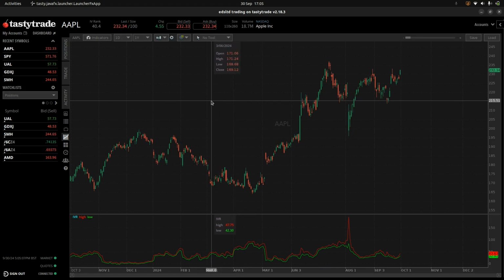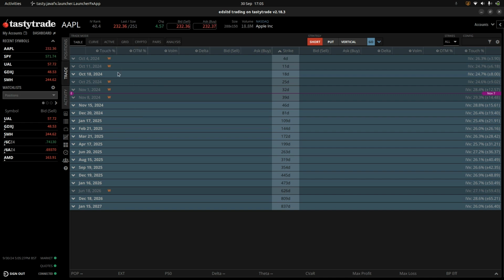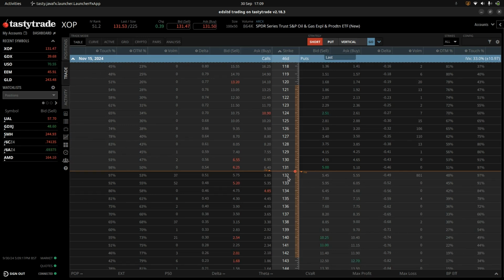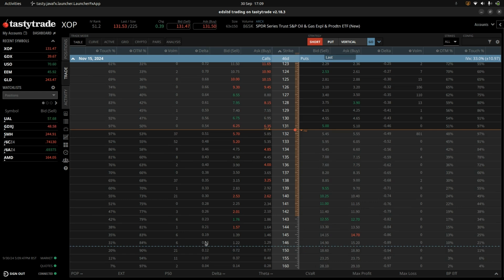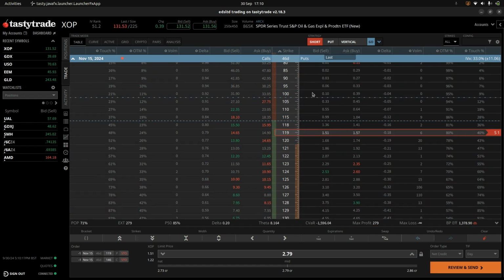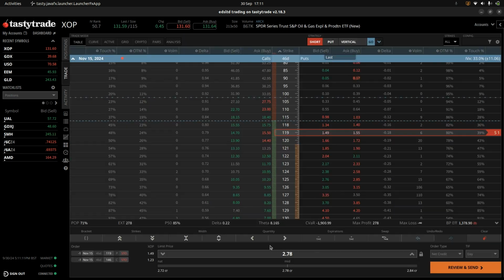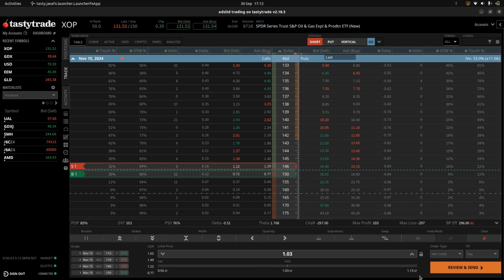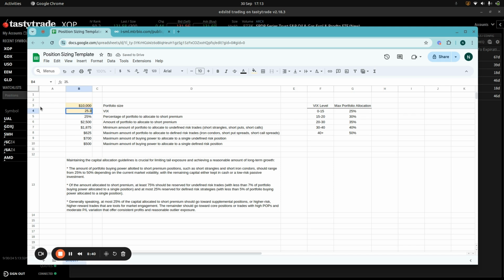PROFIT ALERT! 71% Chance to MAKE MONEY with XOP Options!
Open a TastyTrade Account Are you ready to dive into the world of options trading? In this video, we reveal the exciting potential of XOP options with a staggering 71% chance to make money! Whether you're a seasoned trader or just starting out, understanding the dynamics of XOP options can significantly boost your investment strategy.

Join us as we break down key concepts, analyze market trends, and provide you with actionable insights to help you capitalize on this lucrative opportunity. We'll cover everything from the basics of options trading to advanced strategies that can enhance your trading performance.

Don't miss out on this chance to learn how to maximize your profits and make informed trading decisions.